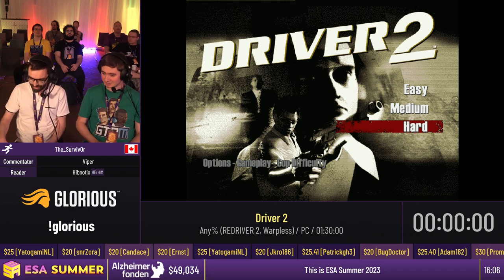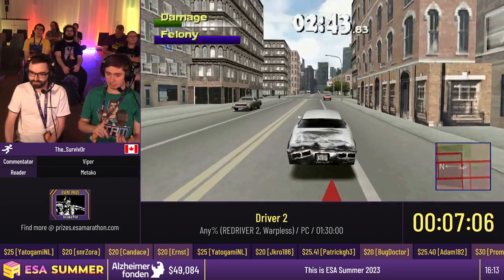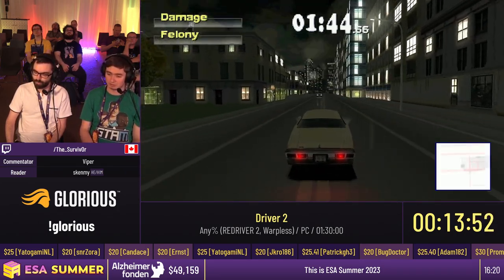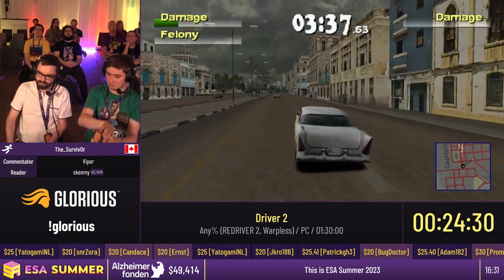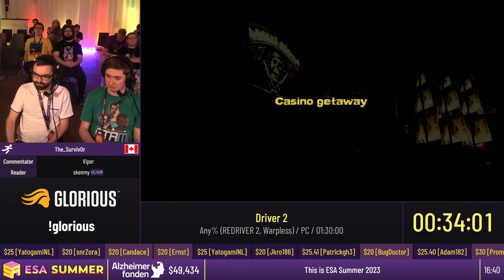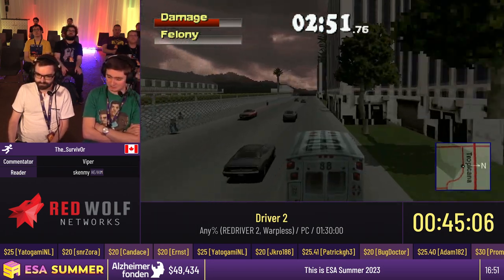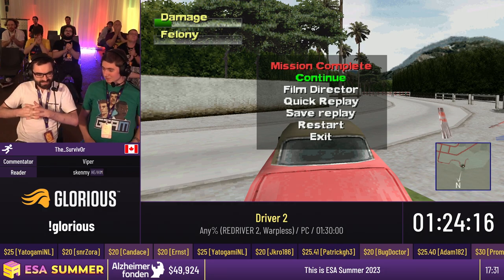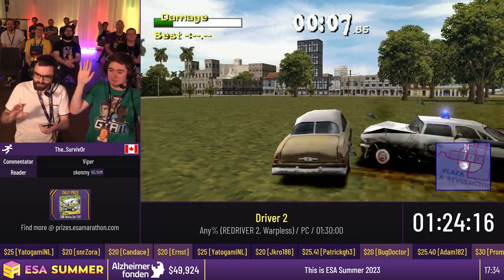ReDriver 2 Any% Warpless (Hard Difficulty) at ESASummer23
Well there is the ESA run for those who missed the marathon. This was a brilliant experience and the run went about as good as I could have hoped to be completely honest. As a bonus, an incentive was met thus I got to do a Hard difficulty run for added chaos. I was able to showcase all the tricks, with most of the error being driving mistakes which I'll chalk them to the hard difficulty and mostly to slight rust, I hadn't touched the game in over a week since I was busy travelling to ESA from Canada. And at the event itself I didn't really want to just go there to play Driver. I spent most of my time exploring a bunch of touristic locations around Copenhagen and Malmo. So all of that left me with about an hour of practice time that I did before my run was on. So despite all that I got pretty much a perfect run with entertaining moments to spice it up!

With that said I want to give a big Thank You to everyone at ESA for allowing me to showcase this and for the great cause they support and a especially big Thank You to Viper to commentate the run with me and just showing me around the place in general! And of course, a big shoutout to everyone who showed in the run, I did manage to get a glimpse at a couple of familiar name from the chat! Never would have thought 2 years ago that I would ever get to showcase this run in such a big marathon but here we are!

All that said, if you ever want to catch me live, you can watch me as usual.